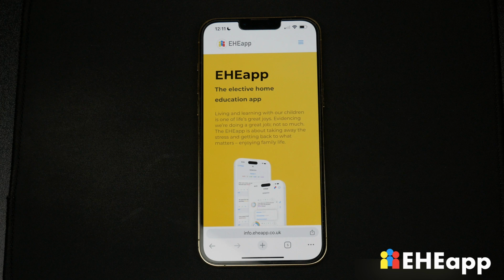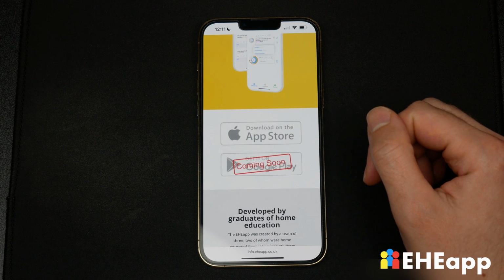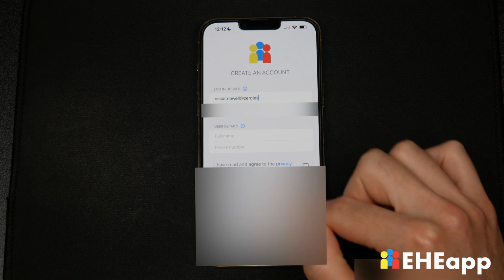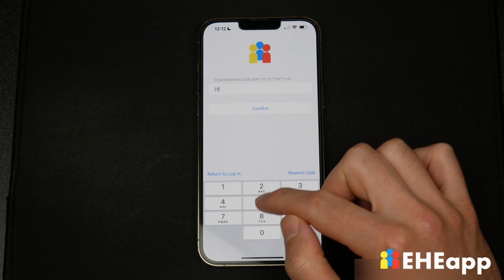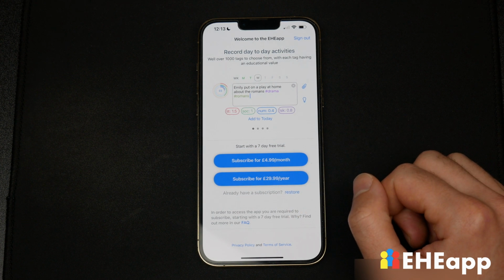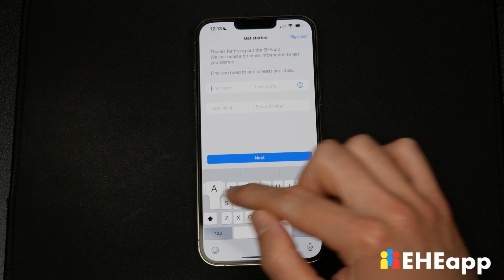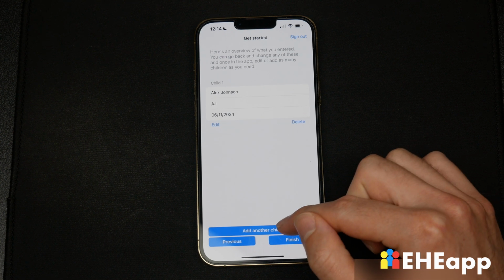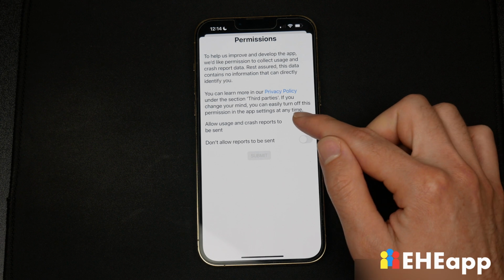EHEapp First Steps: Complete Setup Tutorial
Welcome to the EHEapp Setup Tutorial.

In this video, we'll look at the steps required to set up EHEapp quickly and easily, so you’re ready to start using it in no time.

Topics Covered:
° Sign up process
° Adding children and creating your journal

Helpful Links

By the end of this video, you’ll be all set up and ready to make the most of EHEapp!